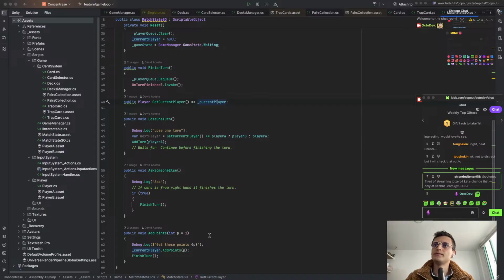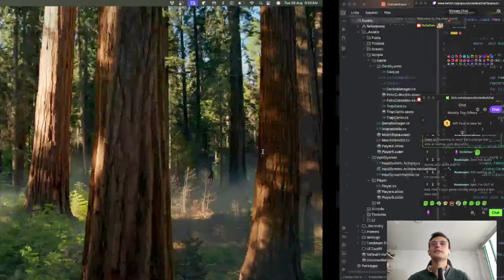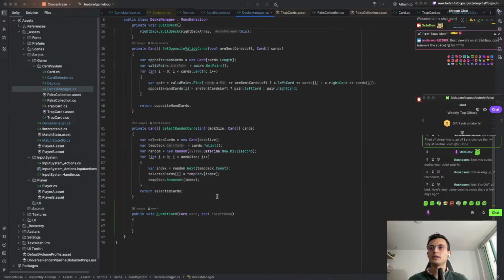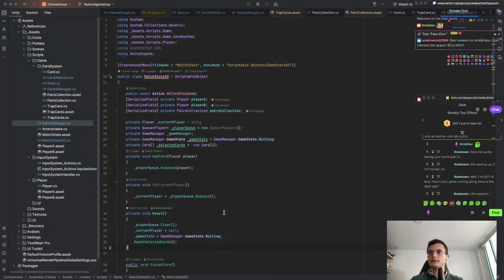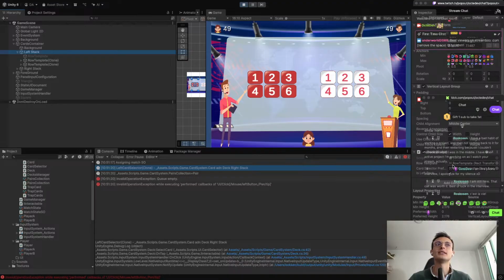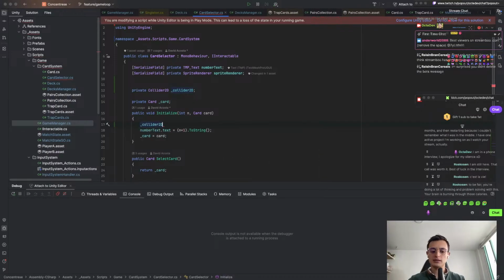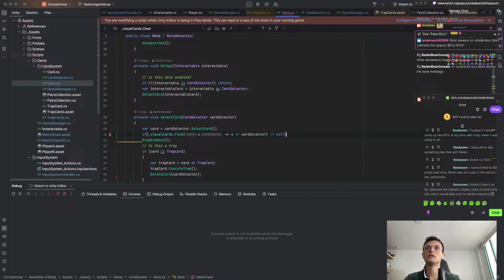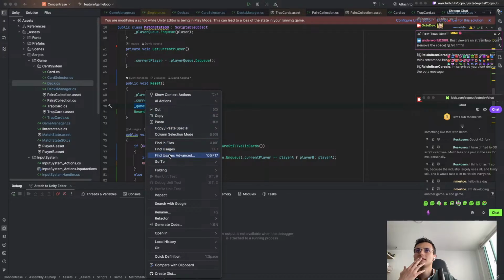🚨Work with me or go to pee. Unity game development - Memory game🚨